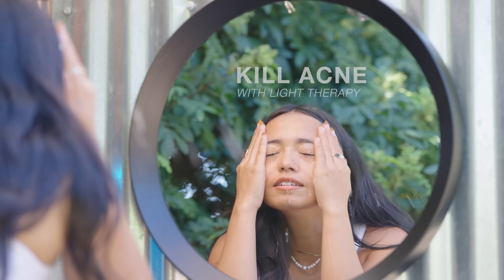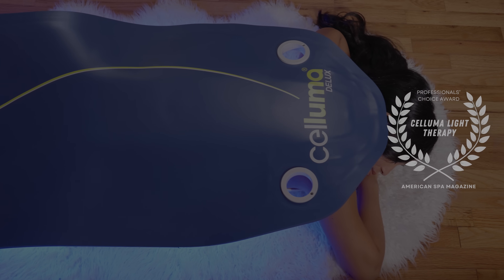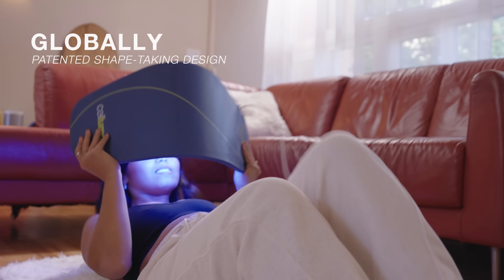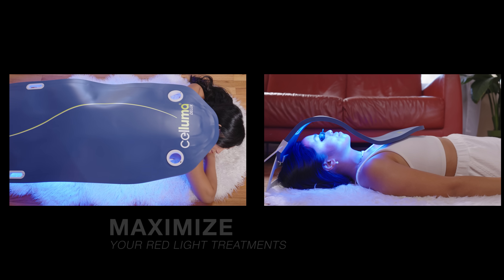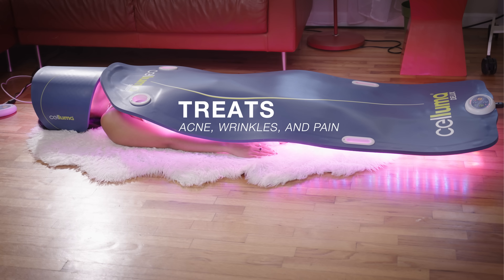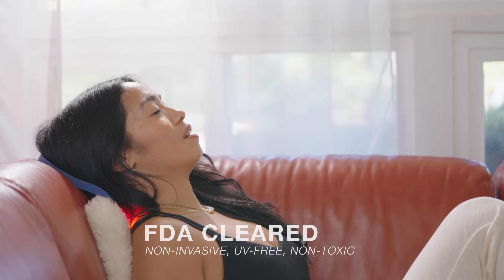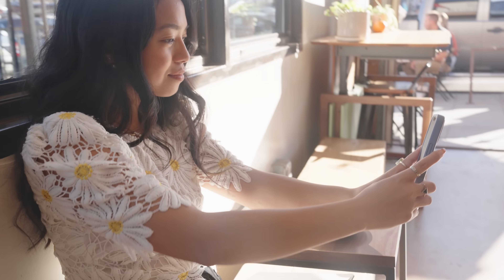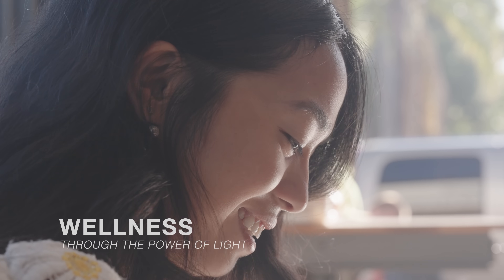Treat Acne - Get Clearer, Brighter Skin | Celluma Light Therapy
Treat acne at the source with blue light therapy. Get quick results with the Celluma PRO in the comfort of your home. The Celluma Pro is in a class of its own, winning industry praise year after year. So, if you're ready to become your brightest you, you're ready for Celluma PRO!

About Celluma Light Therapy
The award-winning Celluma SERIES of therapeutic light therapy devices are FDA-cleared to treat a variety of skin and pain conditions, including acne, wrinkles, hair loss, and muscle and joint issues. Outside the US and Canada, the Celluma is medically CE-Marked for all FDA indications-for-use as well as for wound healing following LASER ablation.

With more medical credentials than any other device of its kind, the Celluma SERIES is regarded globally as the best-in-class LED light therapy for in-clinic as well as at-home use. Safe, effective, and results-driven, Celluma is the professional and home aesthetic machine you need.

To purchase one of our 14 light therapy devices, please visit our or call a Clinical Sales Specialist at (USA).